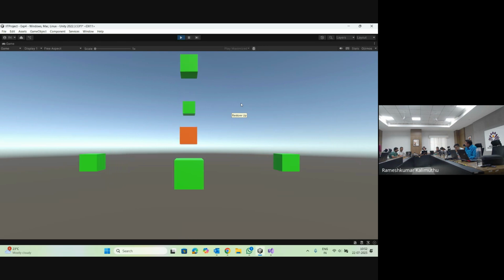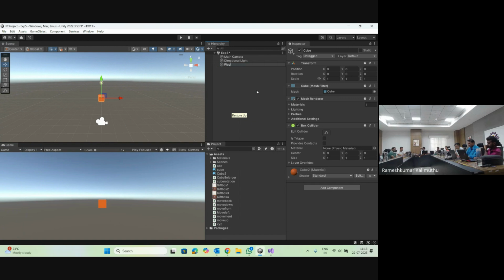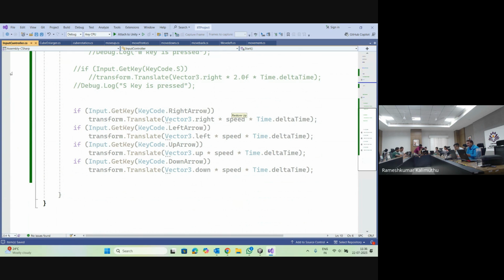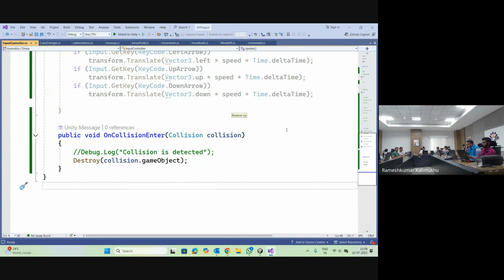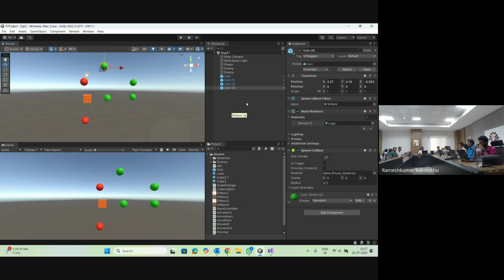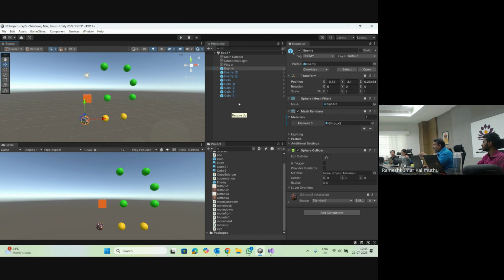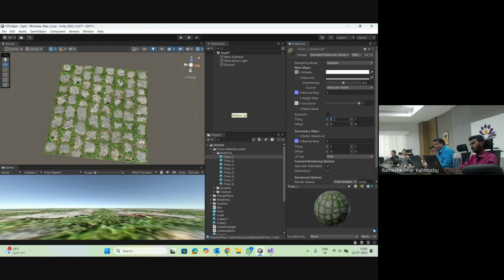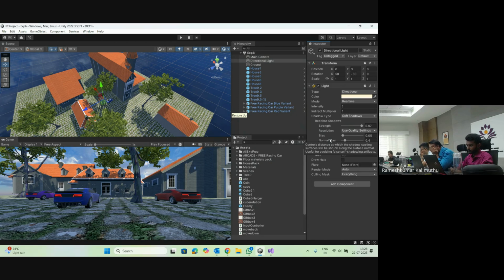Unity 3D Animation Game Development Phase 1 Intermediate Scripting and Physics part 1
Master essential Unity development skills in this comprehensive tutorial! We dive deep into Advanced Scripting Concepts in C#, covering variables, methods, and classes. Learn how to leverage Unity's Start, Update, and other core methods, and effectively handle user input from keyboards and mice. Plus, get a solid understanding of Physics in Unity, including Rigidbodies, Colliders, collision detection, and triggers for interactive game experiences.